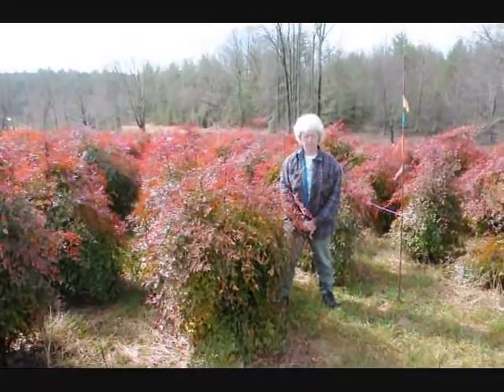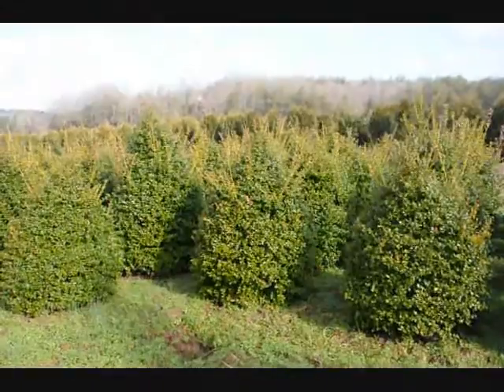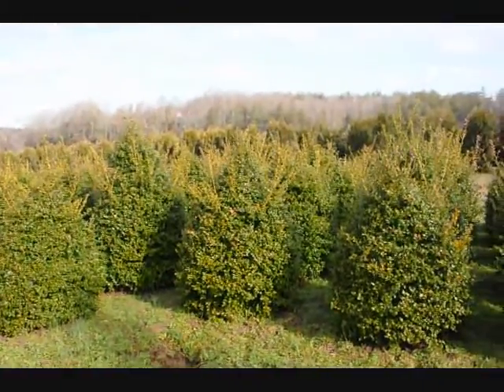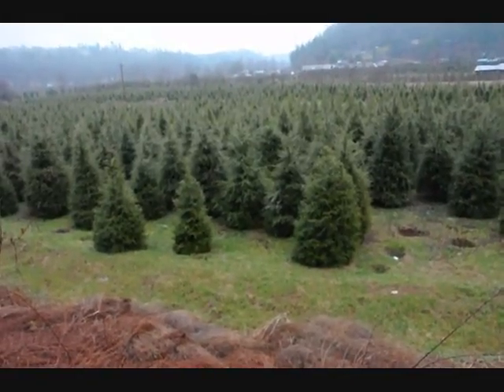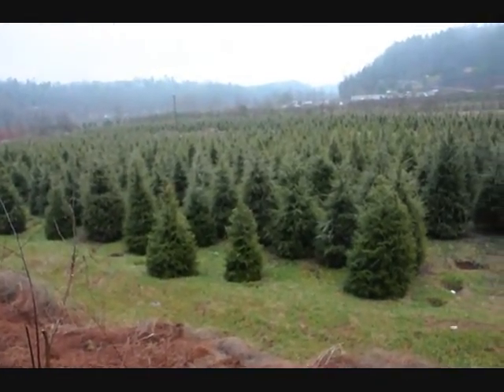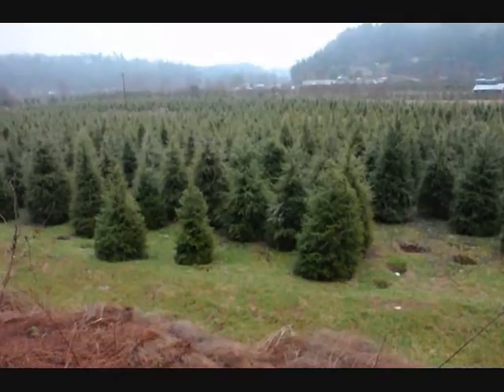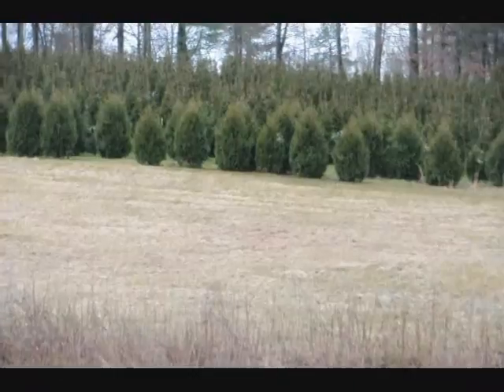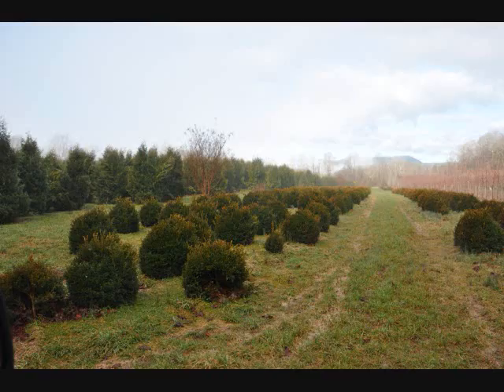Buy Trees From Us We have the Best Quality See Our Selection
j
Jelsi, Jerago con Orago, Jerzu, Jesi (Iesi), Jolanda di Savoia, Jonadi, Joppolo, Joppolo Giancaxio
l